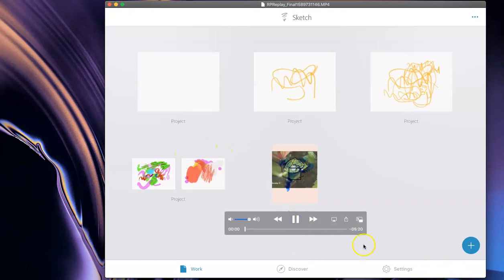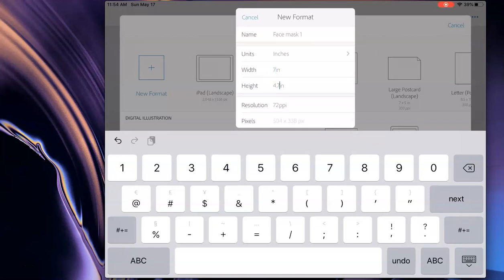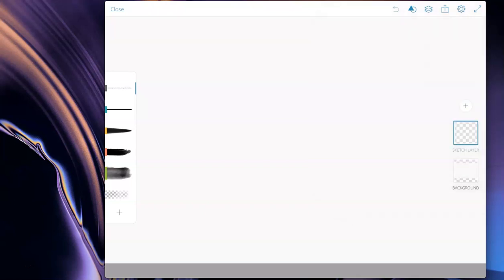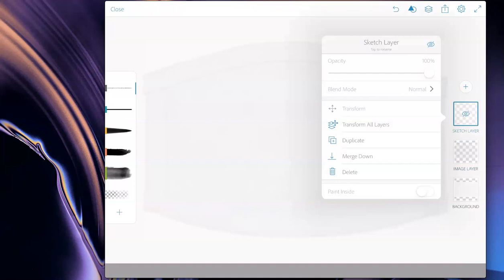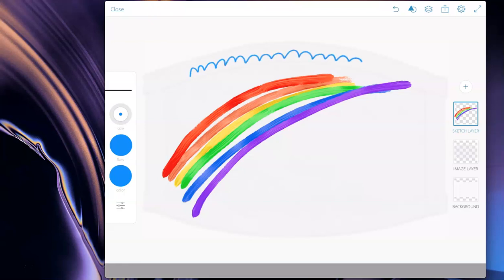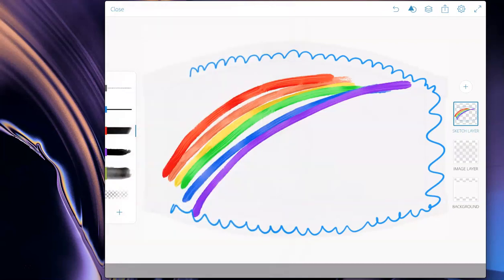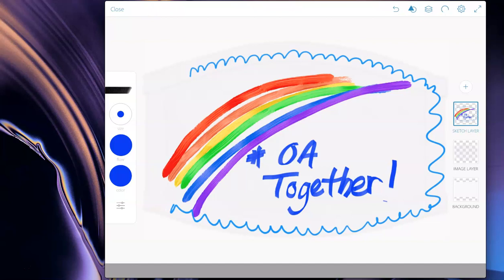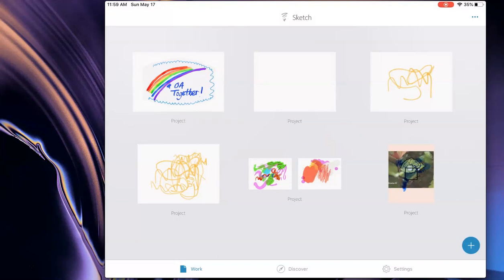Start with the Face mask Template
directions for designing on the face mask template on your ipad